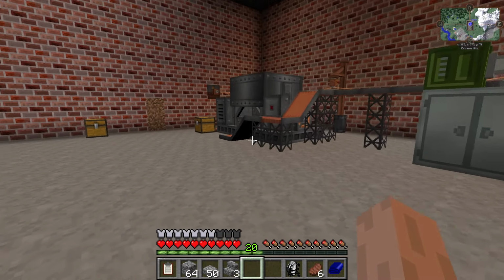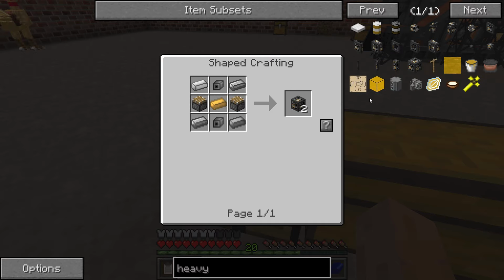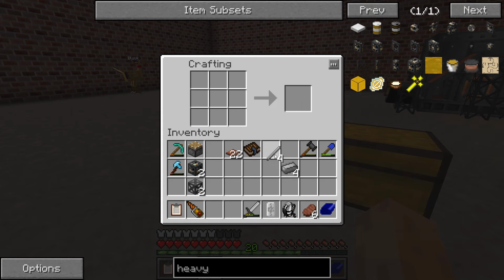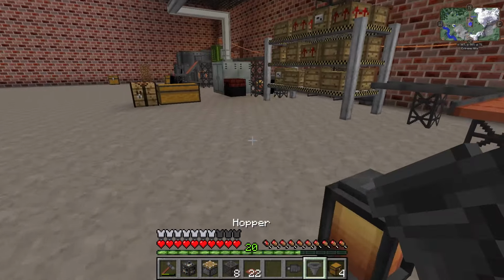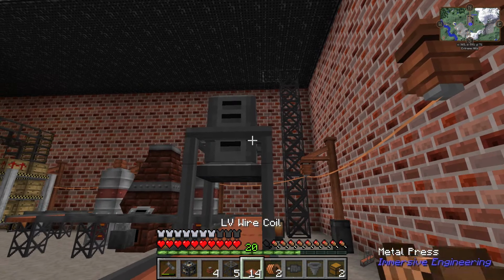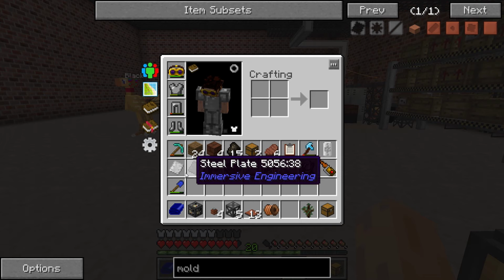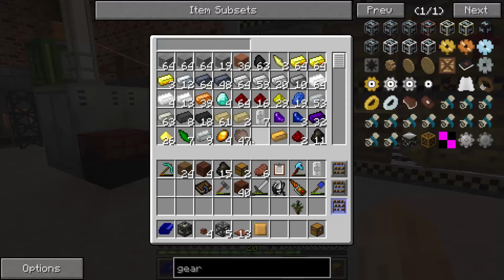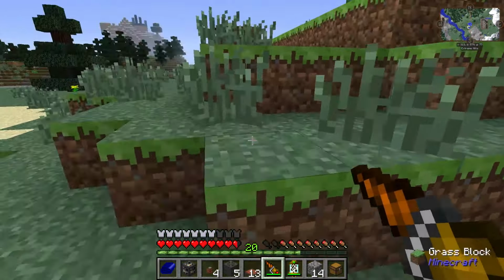Craft Arcanum || Episode 11 || Pressing Business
Hello and welcome to Craft Arcanum for Minecraft 1.7.10. In general Craft Arcanum my take on a kitchen sink pack. The pack loosely follows the idea of Big Tech and High Magic. What's that mean? Beats me, it just sounds good.